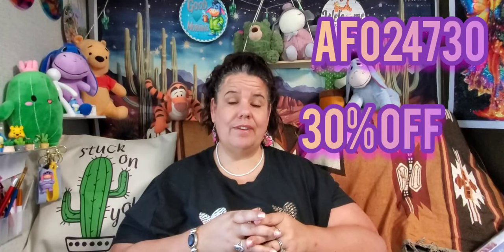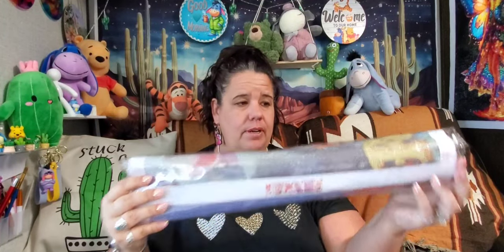Our Image, ~Or ~ Yours; Create Your Own Custom Diamond Painting . . . from temu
Today I am reviewing three diamond paintings that were created (reproduced) from images in my own library of favorites - using services from temu sellers. Also, by request, an accessory that I used 100% of the time for the arrangement/storage of my drills.

It is all appreciated; I would love for you to join our RV family.

+++ MORNING COFFEE BESTIES +++   Honoring my online Family with a Cup of Joe!

*** Content/Link(s) are below: 💖 ***  ++ Price(2) will  depends upon Seller and Size of Project

1. Two (2) Custom Diamond Paintings featured - From Your Personalized Image: $13.48

2. One (1) Custom Diamond Painting From Your Personalized Image: $12.98

~~~ By Viewer Request ~~~

From AliExpress
51 grid diamond painting ziplocked bag storage box diamond painting accessories tray diamond painting tool kit storage, $14.43 box,

Great Prices. Your everyday items, many under $5.00. 90-day FREE Return. Price Adjustment first 30 days. Great Customer Service. Most payment methods (Credit/Debit Cards, Paypal, Affirm, etc) are accepted, and always secure.